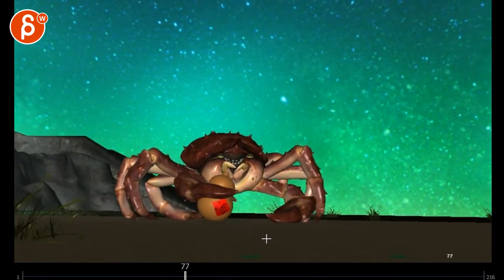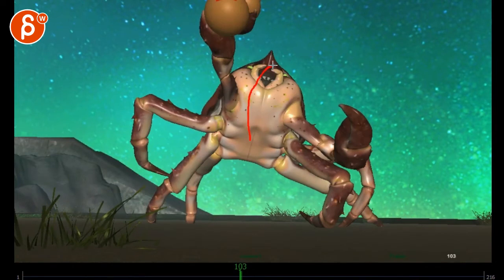Animation Workshop Shuwei Kuo #8